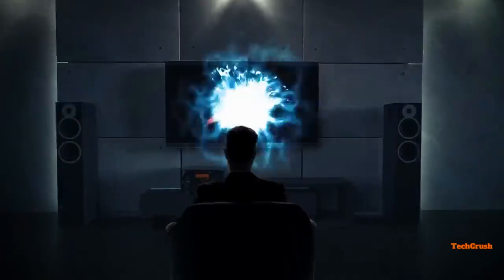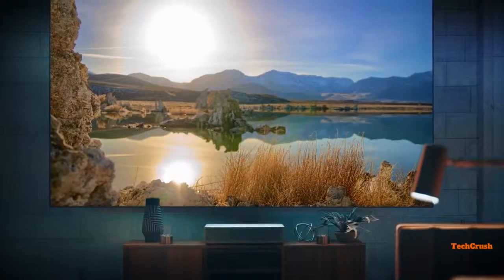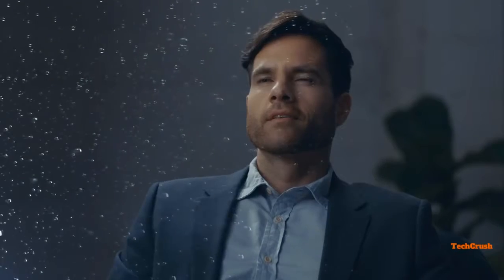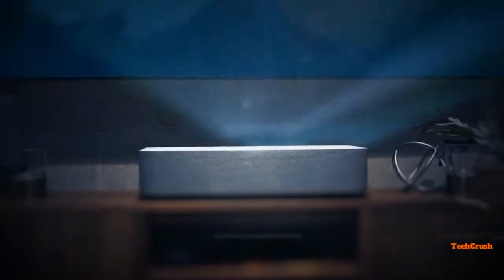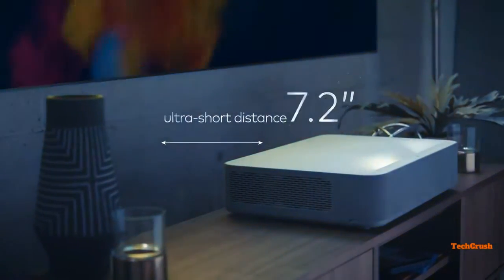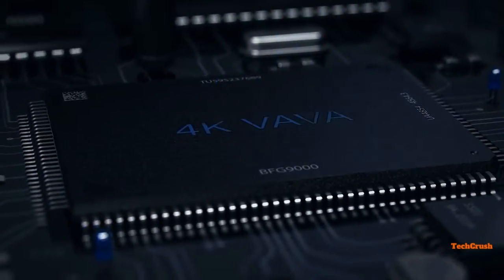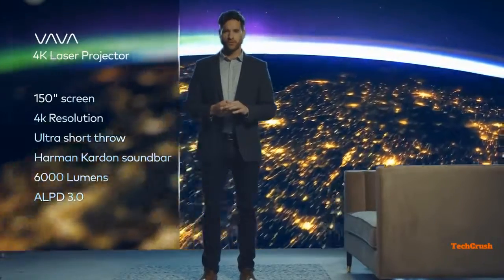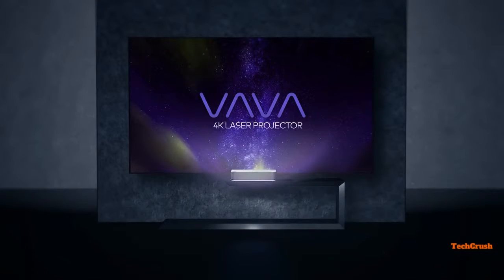TechCrush - CHECK OUT THIS INSANE 4K LASER PROJECTOR!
Check out this absolutely insane VAVA 4K Ultra Short Throw Laser Projector.
This 4K projector displays up to 150” cinema display, features Harman Kardon sound & pro theatre tech.